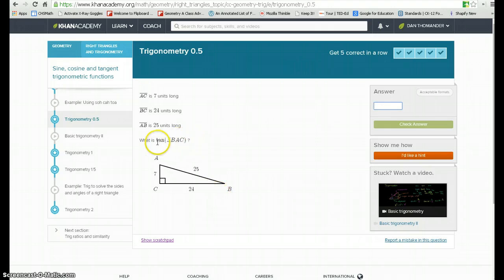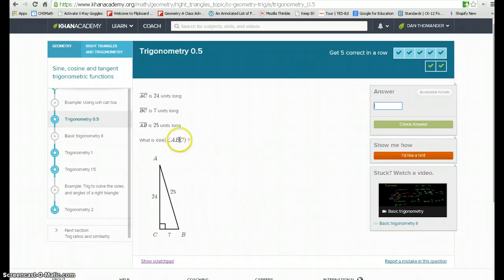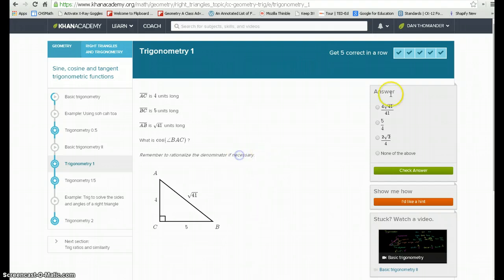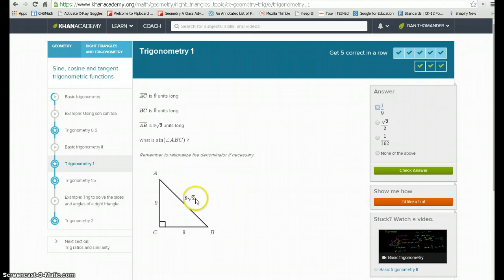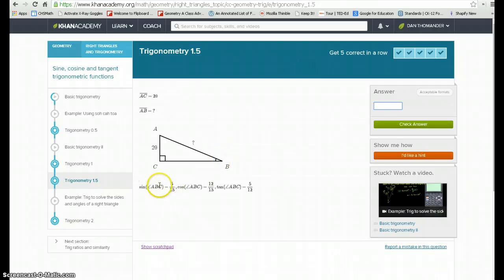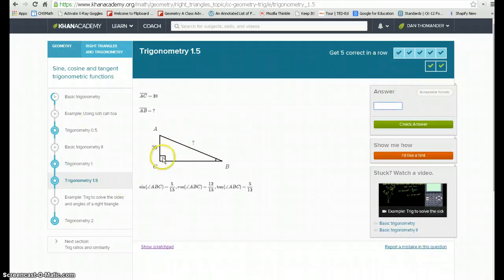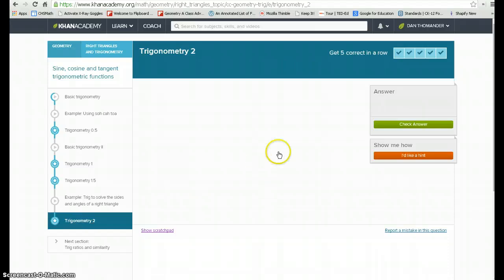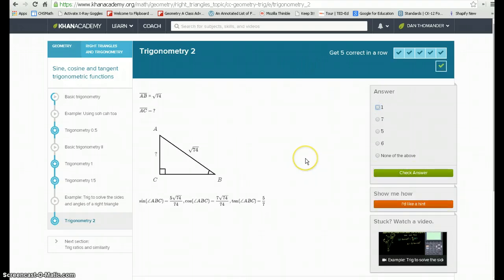CHS Math KA trig basics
Solve the four Khan Academy basic trigonometry exercises.